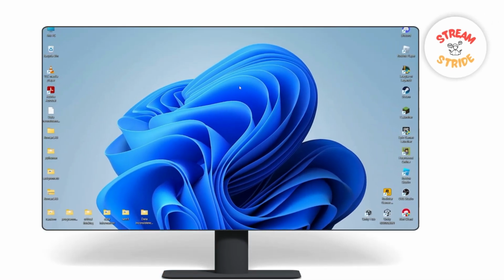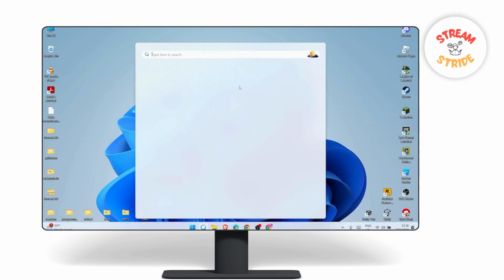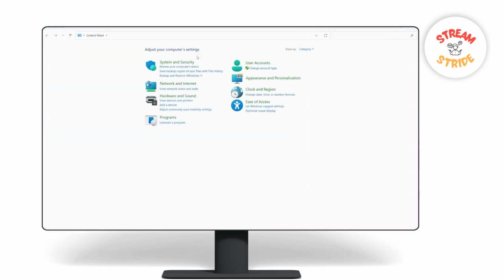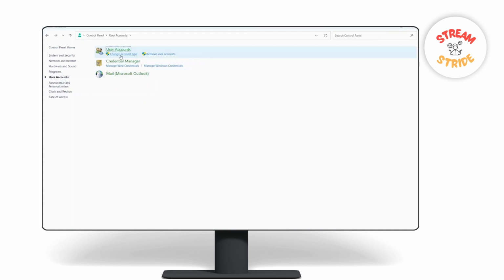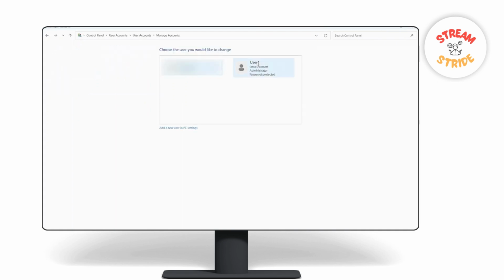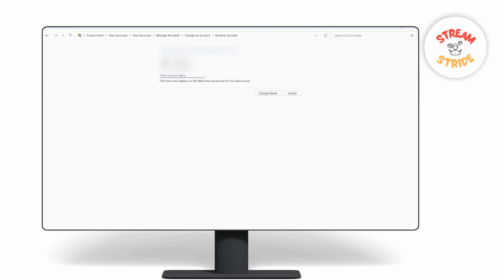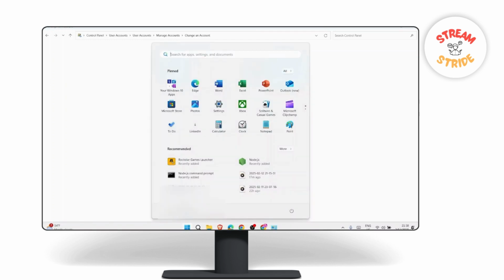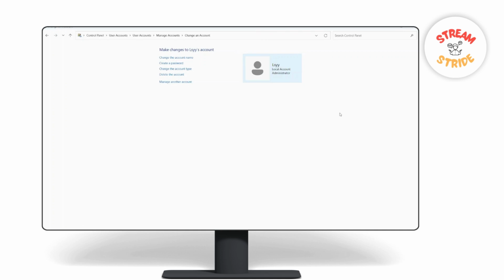How to Change User Name of Account in Windows 11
Want to change your account name in Windows 11? In this step-by-step guide, we'll show you how to change the user name of an account in Windows 11, whether it's a local account or a Microsoft account. Learn how to rename your Windows profile, update your user folder name, and customize your account name easily. This method works on all Windows 11 devices, helping you personalize your experience without any hassle.

In this video, you'll learn:
✅ How to change the user name in Windows 11
✅ How to rename a local account in Windows 11
✅ How to change the Microsoft account name in Windows 11
✅ How to update the Windows profile name
✅ How to rename a user folder in Windows 11